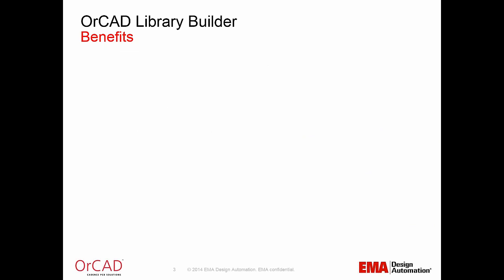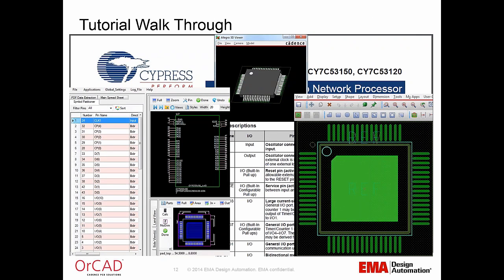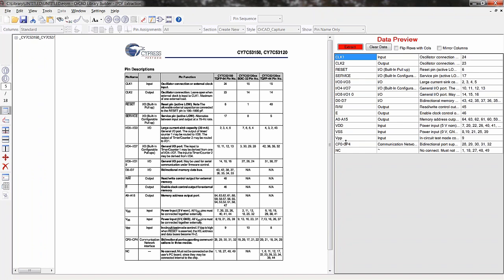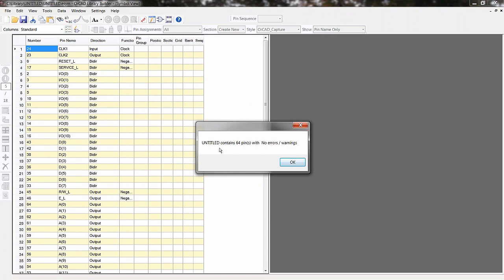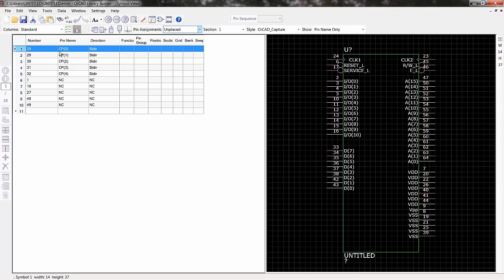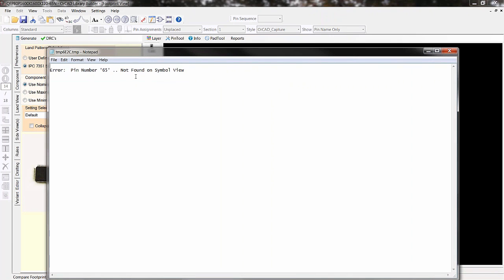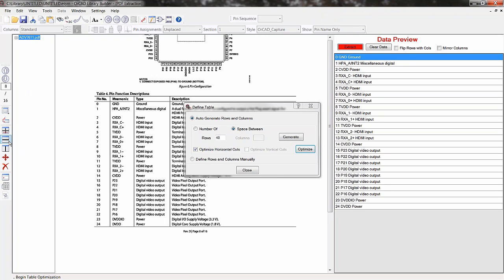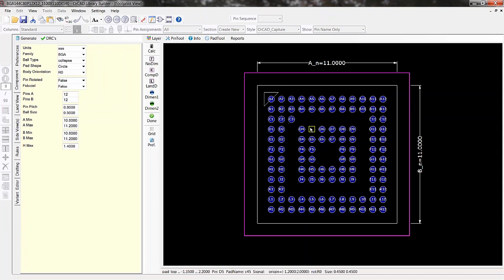OrCAD Library Builder Webinar